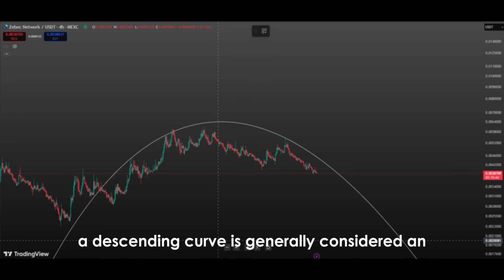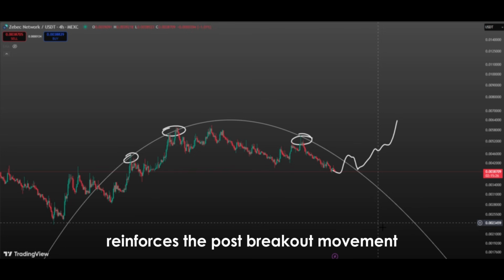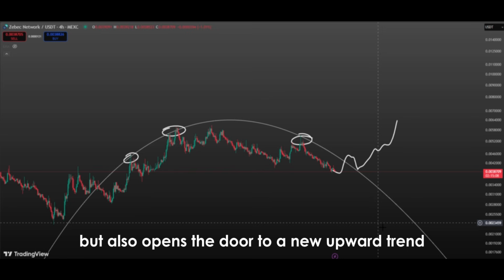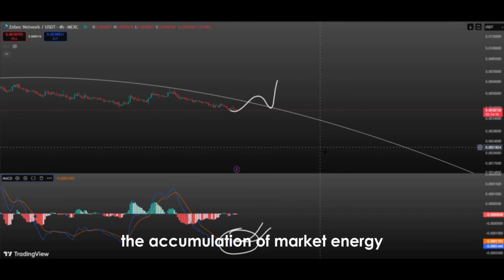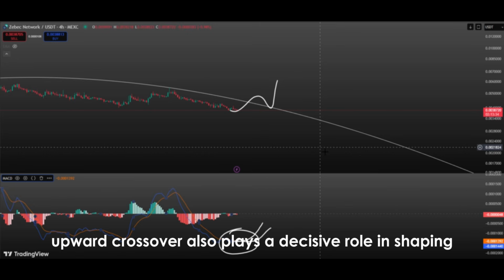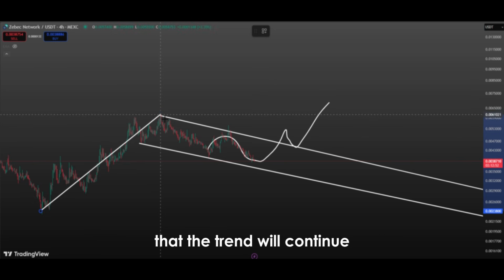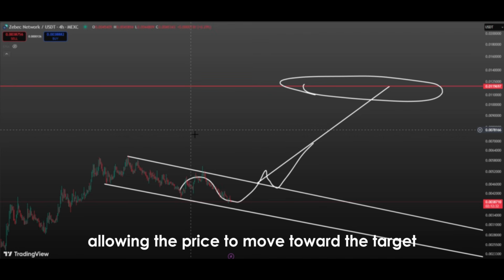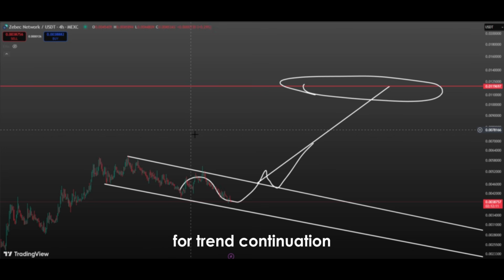ZBCN SETS UP BULLISH PATTERN, PUMP COMING?| ZBCN PRICE PREDICTION | ZEBEC TECHNICAL ANALYSIS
🔥 Could ZBCN (Zebec) be preparing for a major pump? The charts are showing a bullish setup, and momentum could be building for a breakout. In this video, we break down the technical signals, market trends, and potential price targets.

Here’s what you’ll discover:

📊 Key bullish patterns indicating potential upside

🚀 Short-term and long-term price predictions for ZBCN

🔎 Critical support and resistance levels

📰 Upcoming fundamental events that could trigger the next move

⚠️ Risks and invalidation points to watch

Whether you’re holding ZBCN or considering buying, this analysis helps you understand if a pump could be coming soon.